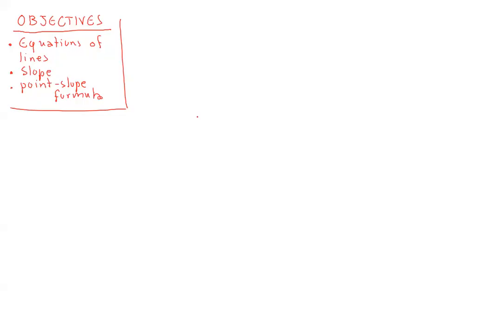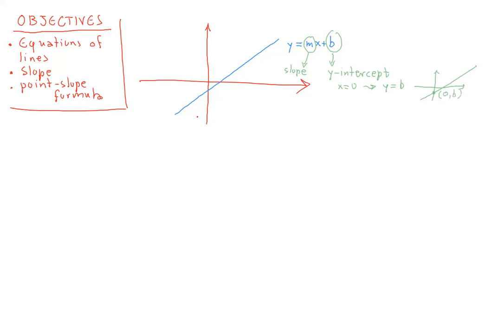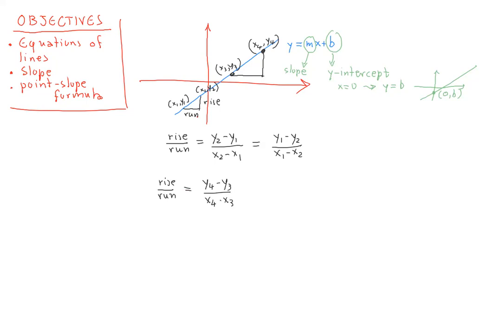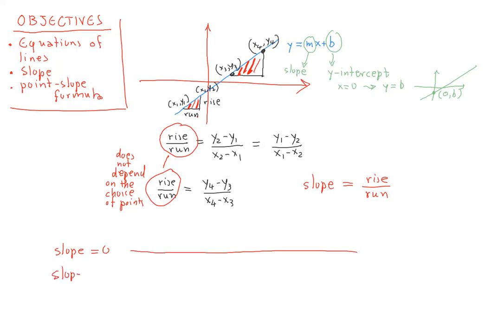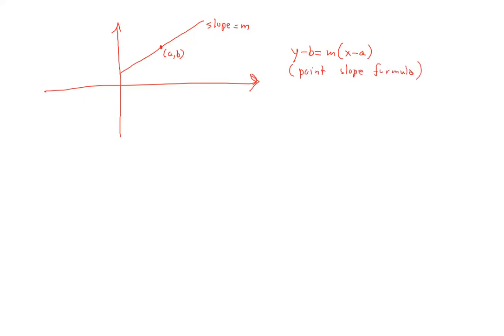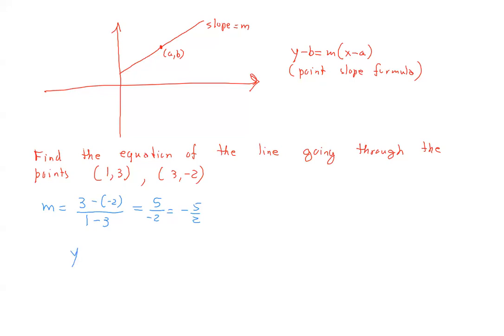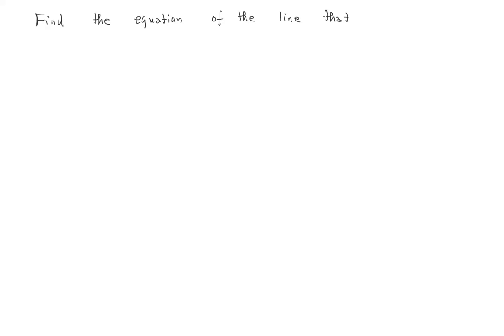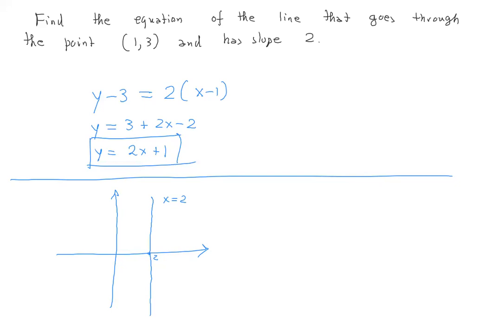Calculus for Life Sciences - Lecture 6: Lines and their Slopes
In this lectures we discuss equations of lines in a coordinate system.